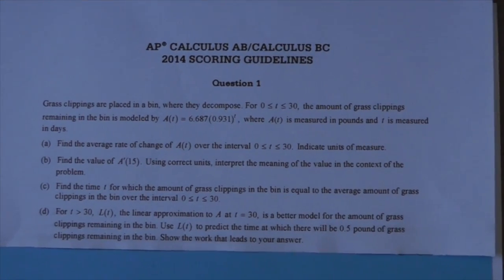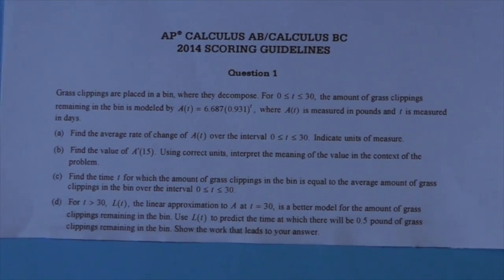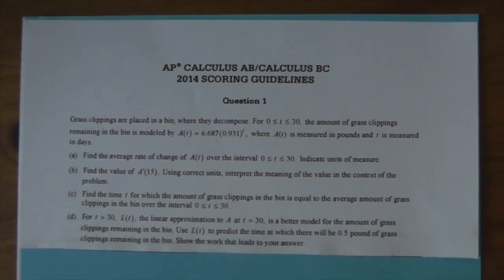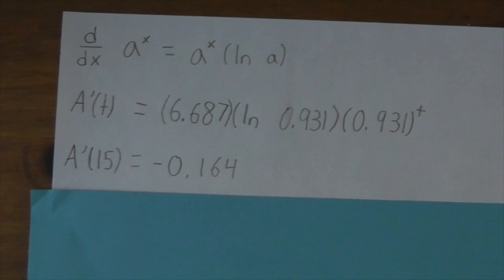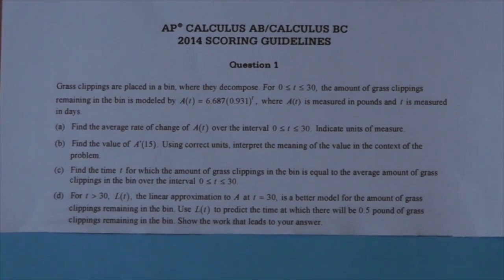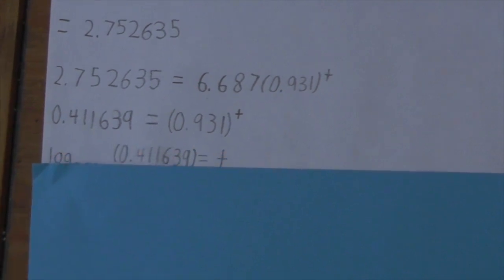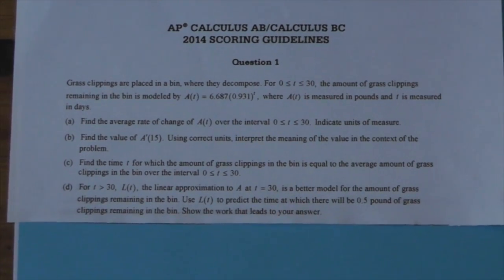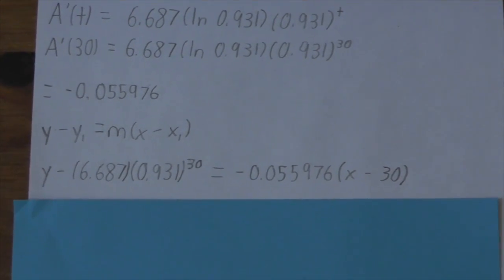Thomas Calc January 2017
FRQ Video Project - Thomas Diem

Similar problems:

Part A:
Section 2.1 from textbook #3-8,
Section 2.7 from textbook 1A, 16A, 43A

Part B:
Section 2.7 from textbook #3-8, 25-30, 49B, 50B,

Part C:
Section 6.5 from textbook #1-8, 16-19

Part D:
See Part B,
Section 2.7 from textbook 9AB, 10B